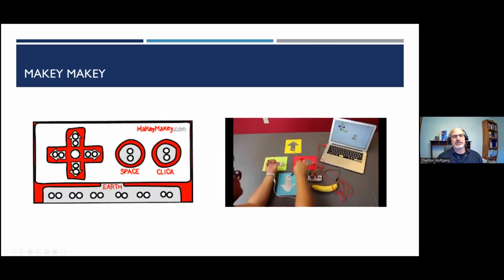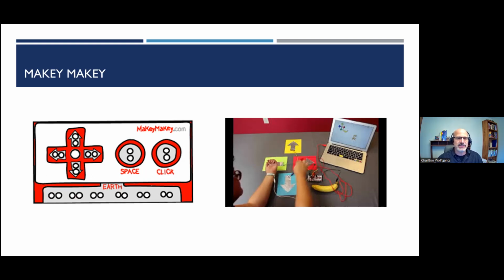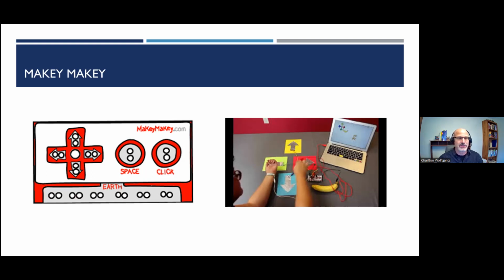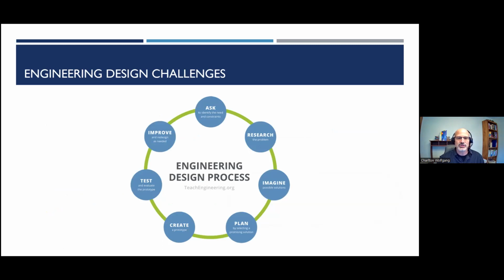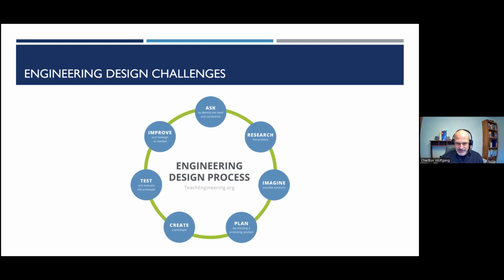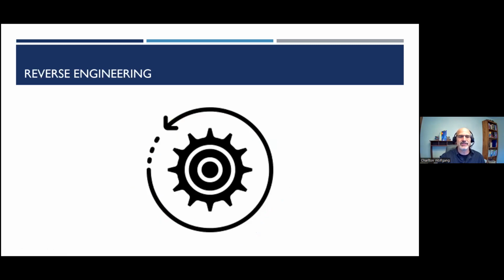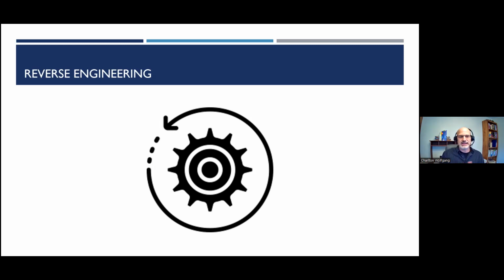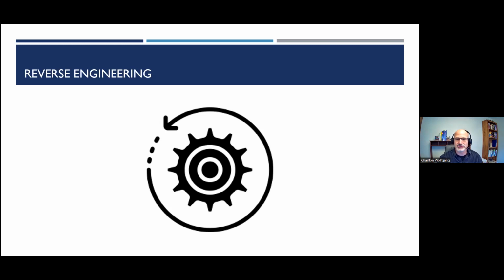Top Five Stem Activities For Gifted Youth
Dr. Charlton Wolfgang is a Associate Professor of Gifted and STEM Education, Coordinator of M.Ed. in Gifted Education Program at Millersville University of Pennsylvania

This video is from a speaker series for Mensa International/ American Mensa.